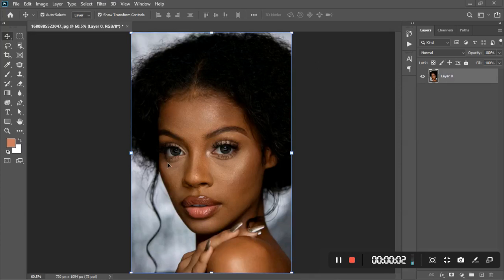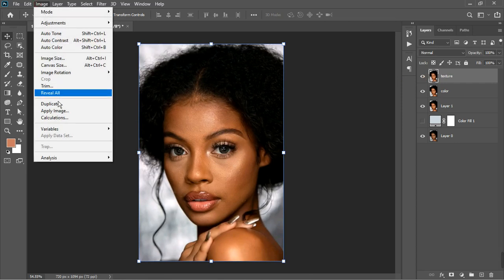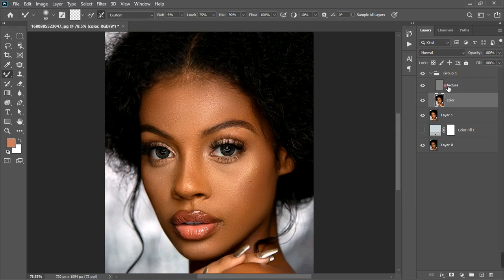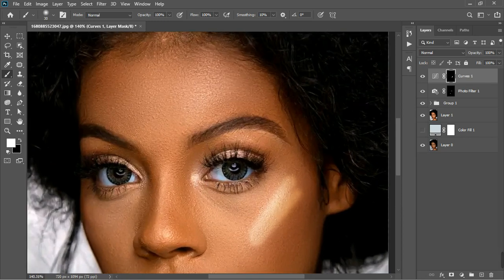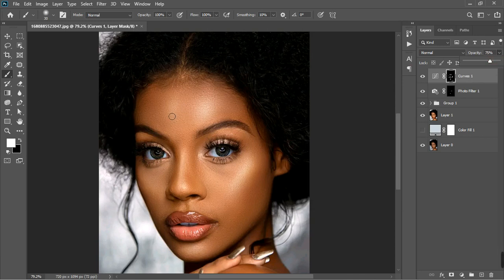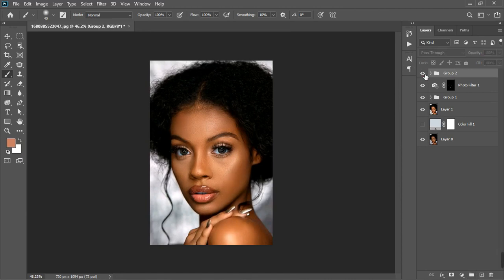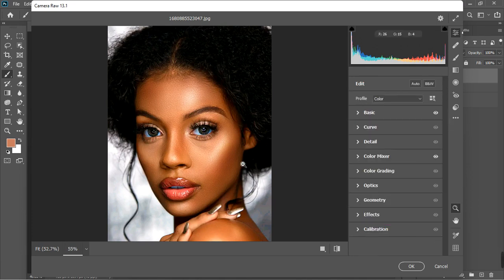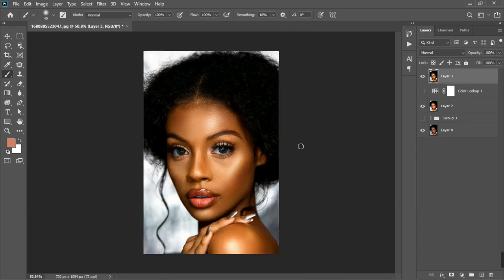Image Retouching Tutorial in Photoshop; Frequency Separation Dodge & Burn, Melanin LUTs & Camera Raw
check out one of the perfect way of Retouching melanin skin using different approach..